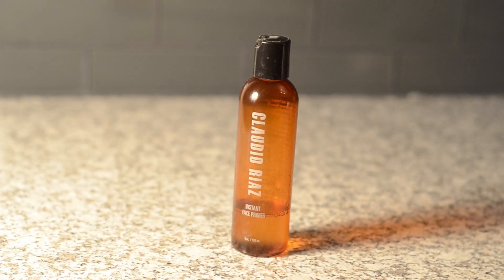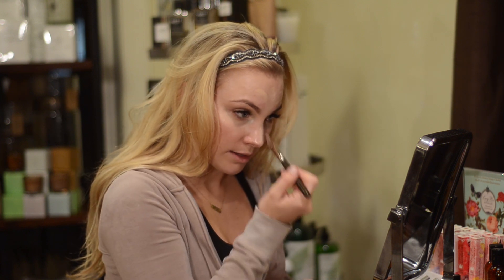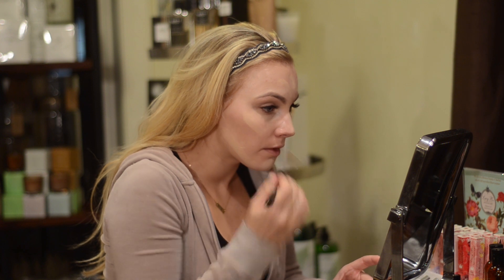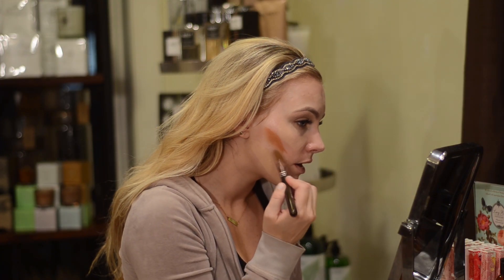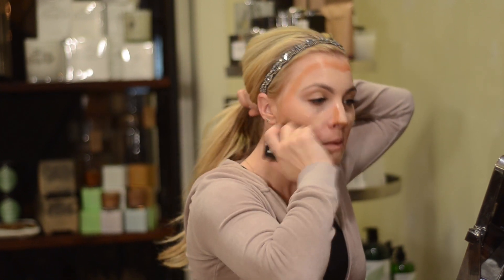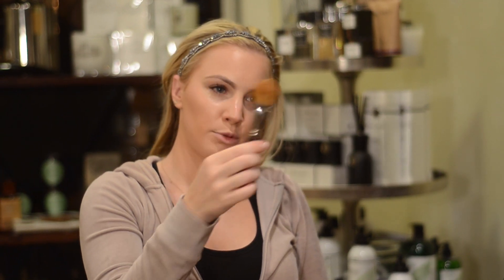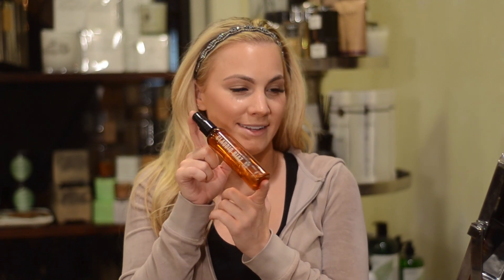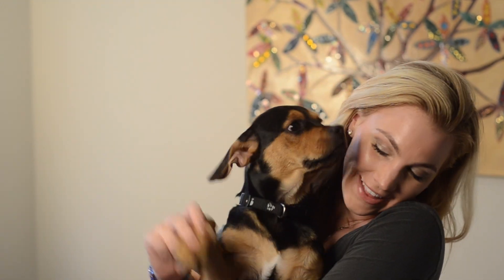MakeUp with Megan Bell - Starting with the Basics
"Starting with the Basics" is posted on my YouTube channel, MakeUp with Megan!! Be sure to check it out and share with your peeps! Thanks to @claudioriaz for having amazing makeup products  :)